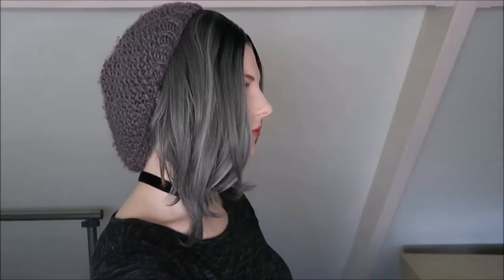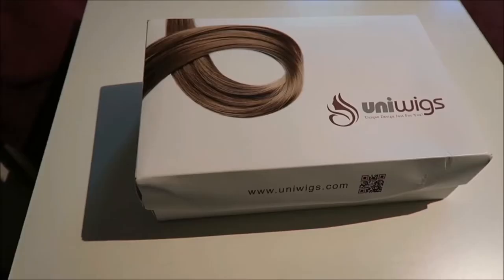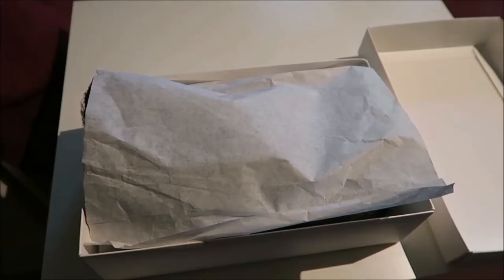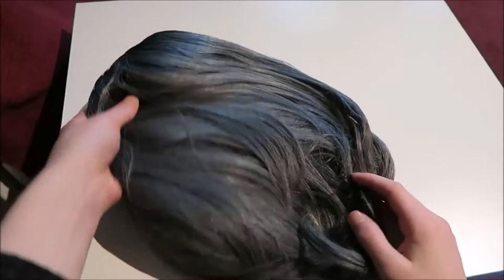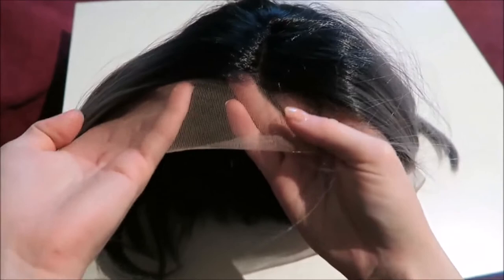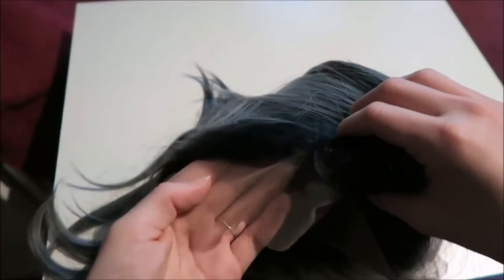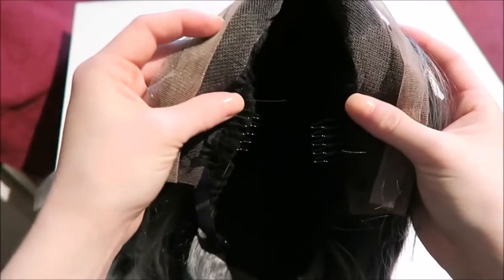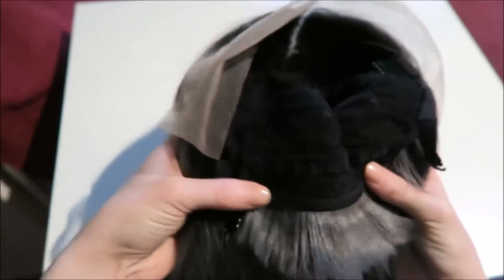Ella Freya Lacefront Wig Unboxing & Transformation feat Uniwigs